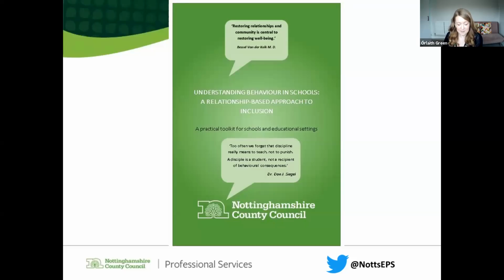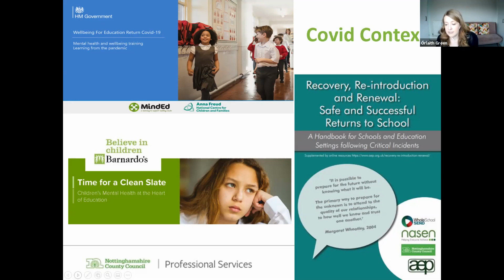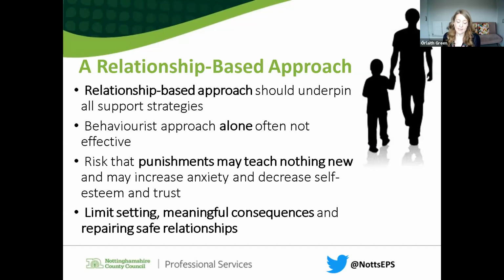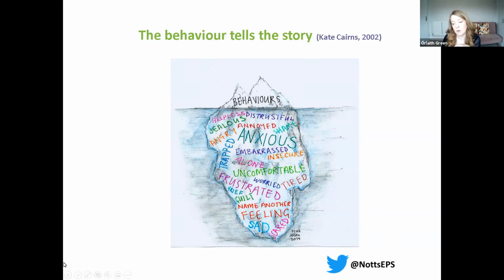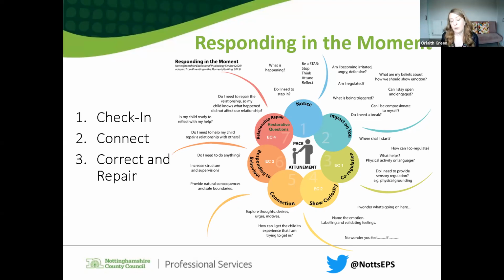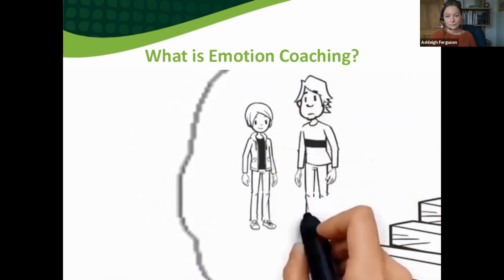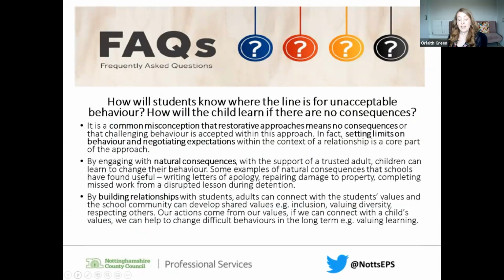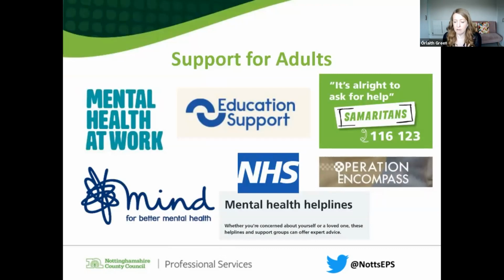Understanding Behaviour in Schools Toolkit: Relational Based Intervention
Workshop from Dr Órlaith Green and Ashleigh Ferguson, Nottinghamshire Educational Psychology Service.
Doing What Matters: Relationships that Count (Virtual Conference) 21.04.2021, hosted by Nottinghamshire County Council Virtual School and Nottingham Trent University.